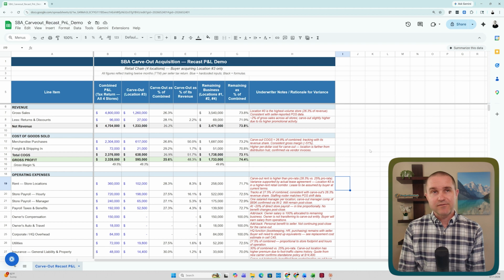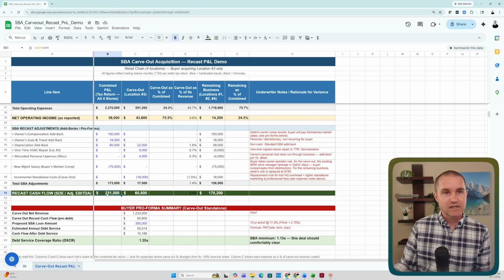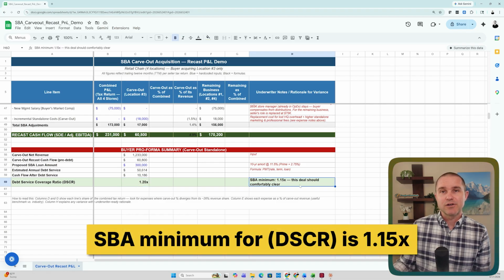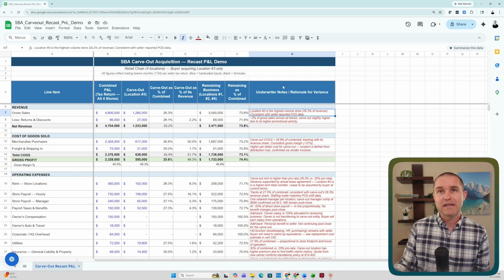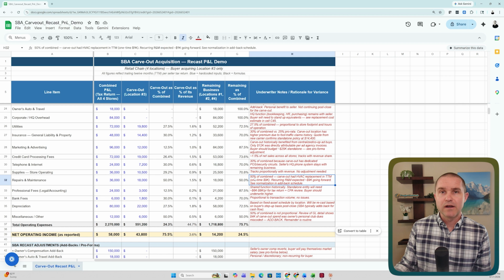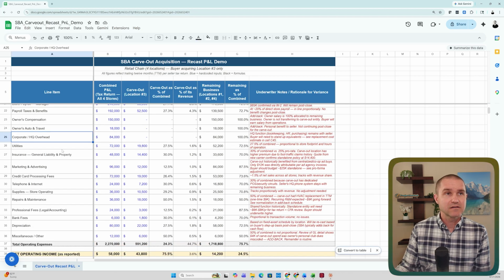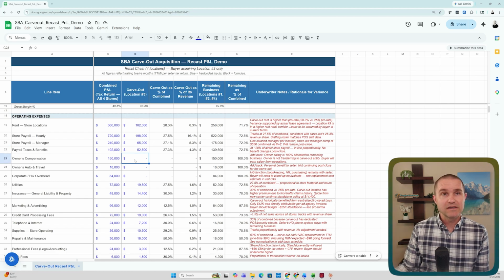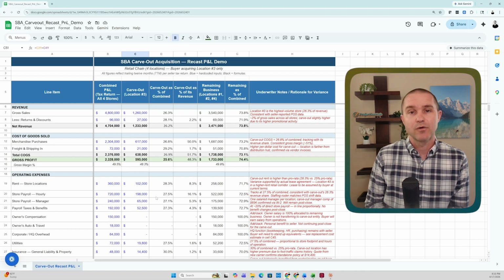How to Sell (or Buy) a Portion of a Business? (Example Financial Breakdown!)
In this video, we break down exactly how carve-out acquisitions work, especially when all financials are reported under one tax return.

If you're dealing with SBA financing, understanding how lenders evaluate partial business sales is critical. Learn how to properly separate financials, calculate cash flow, and present your numbers in a way that meets SBA underwriting requirements.

⏱ Chapters
00:00 -  Introduction
00:57 - Carve-out Acquisition
02:41 - Combined Tax Return
07:11 - Manager Salary vs. Owner Draw